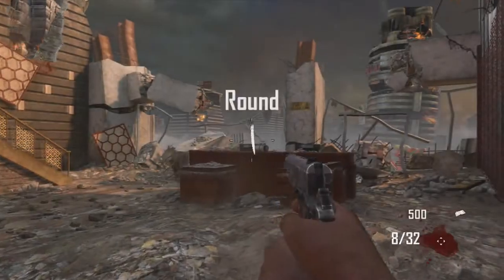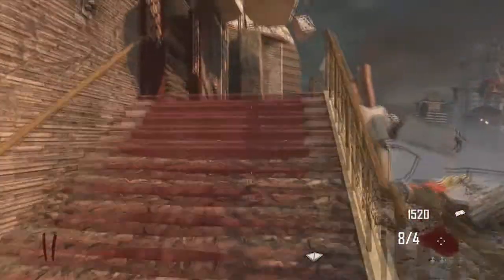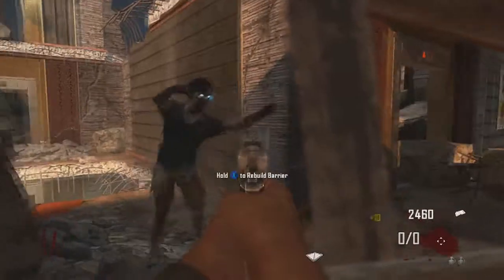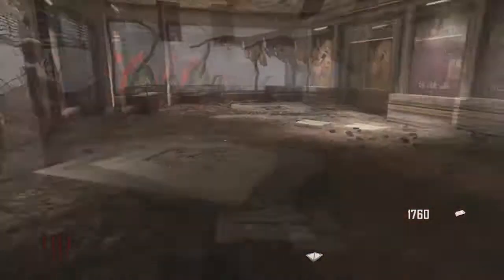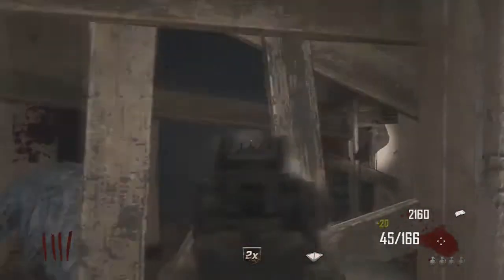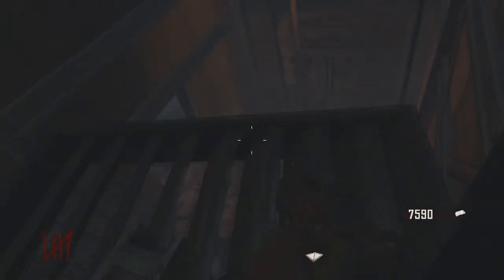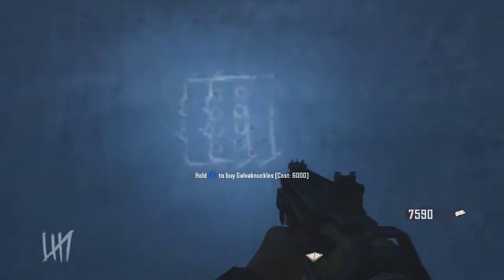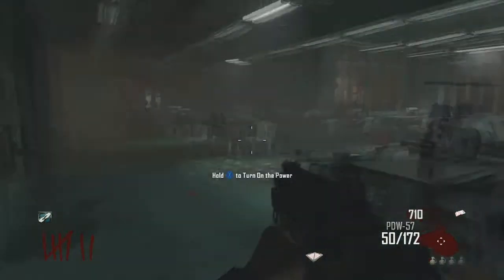Black Ops 2: Die Rise- HOW TO GET TO HIGHER ROUNDS!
Dylan shows you some tips and techniques that will assist you in getting to that higher round, although he does not :).